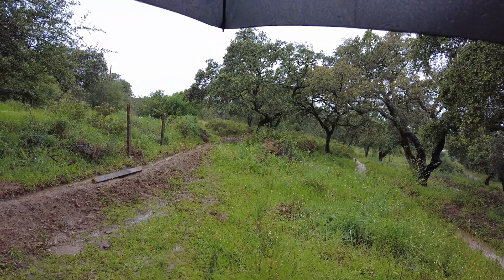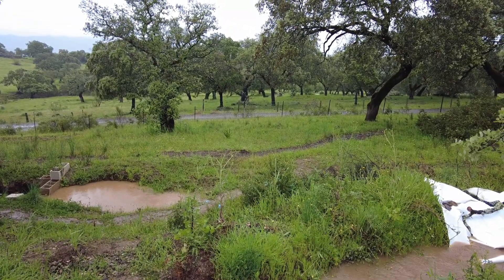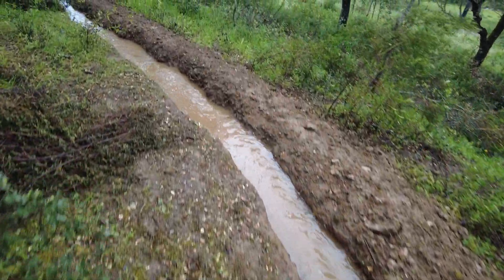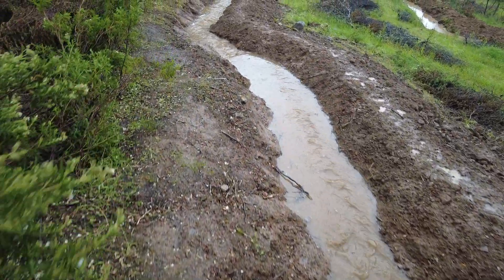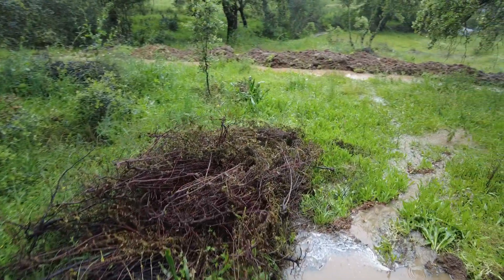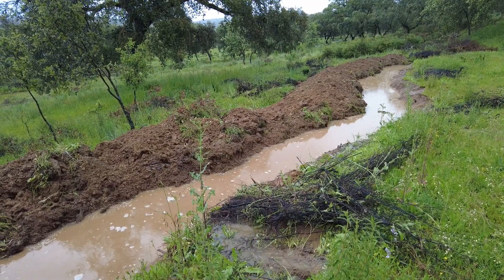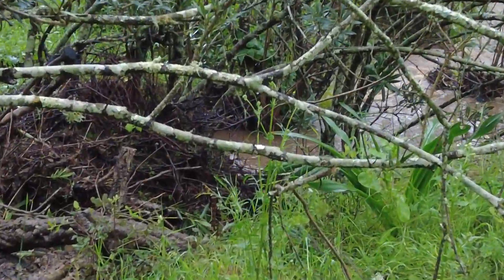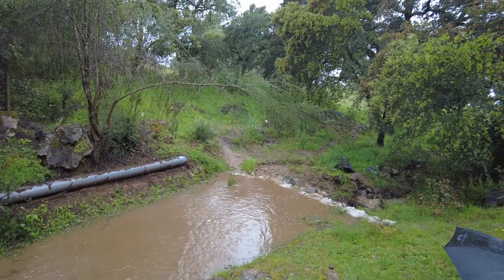Water, water and water. We are learning from the experiments 1.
Types of Drought

There are several main types of drought:

Meteorological Drought
Defined by a deficiency of precipitation over an extended period, compared to the average for that region. This is the most basic definition of drought.

Agricultural Drought
Occurs when there is insufficient soil moisture to meet the needs of a particular crop at a particular time. This links meteorological drought to agricultural impacts.

Hydrological Drought
Associated with deficiencies in surface and subsurface water supplies, like streamflow, reservoir levels, and groundwater. This type of drought is usually out of phase with or lags the occurrence of meteorological and agricultural drought.

Socioeconomic Drought
Occurs when the demand for an economic good exceeds the supply due to a weather-related shortfall in water supply.

Human Impacts of Drought

Droughts can have widespread impacts on human activities and the environment:

- Reduced water supplies for drinking, agriculture, industry, and energy production
- Crop failures and livestock losses, leading to food shortages and economic hardship
- Increased risk of wildfires and tree mortality
- Damage to ecosystems and wildlife habitats
- Disruption of hydroelectric power generation
- Water use conflicts between different sectors

When is a Drought Over?

Determining the end of a drought is challenging, as it depends on the recovery of various water supply indicators like precipitation, soil moisture, streamflow, and groundwater levels. There is no single universal indicator, as the duration and impacts of drought vary regionally.

Tipos de sequía

 Hay varios tipos principales de sequía:

 Sequía meteorológica
 Definido por una deficiencia de precipitación durante un período prolongado, en comparación con el promedio de esa región.  Ésta es la definición más básica de sequía.

 Sequía agrícola
 Ocurre cuando no hay suficiente humedad en el suelo para satisfacer las necesidades de un cultivo determinado en un momento determinado.  Esto vincula la sequía meteorológica con los impactos agrícolas.

 Sequía hidrológica
 Asociado con deficiencias en el suministro de agua superficial y subterránea, como caudales, niveles de embalses y aguas subterráneas.  Este tipo de sequía suele estar desfasada o retrasada con respecto a la aparición de sequías meteorológicas y agrícolas.

 Sequía socioeconómica
 Ocurre cuando la demanda de un bien económico excede la oferta debido a una escasez de agua relacionada con el clima.

 Impactos humanos de la sequía

 Las sequías pueden tener impactos generalizados en las actividades humanas y el medio ambiente:

 - Reducción del suministro de agua para beber, la agricultura, la industria y la producción de energía.
 - Malas cosechas y pérdidas de ganado, lo que provoca escasez de alimentos y dificultades económicas.
 - Mayor riesgo de incendios forestales y mortalidad de árboles
 - Daños a los ecosistemas y hábitats de vida silvestre.
 - Interrupción de la generación de energía hidroeléctrica.
 - Conflictos por el uso del agua entre diferentes sectores.

 ¿Cuándo termina una sequía?

 Determinar el fin de una sequía es un desafío, ya que depende de la recuperación de varios indicadores del suministro de agua, como la precipitación, la humedad del suelo, el caudal de los ríos y los niveles de las aguas subterráneas.  No existe un indicador universal único, ya que la duración y los impactos de la sequía varían según la región.